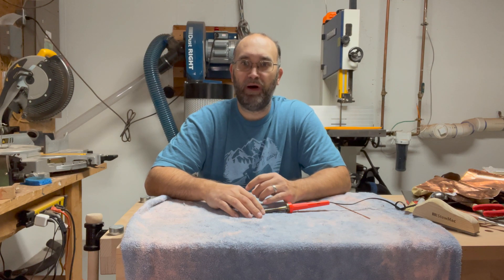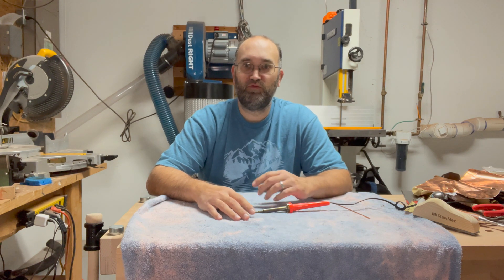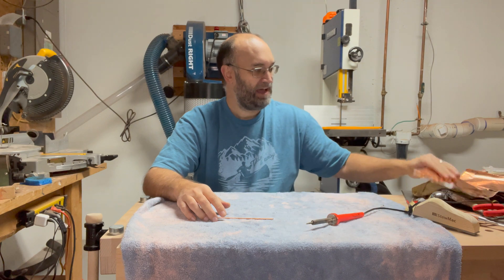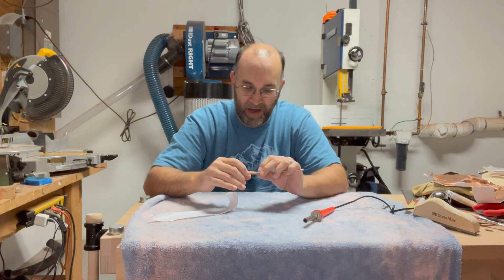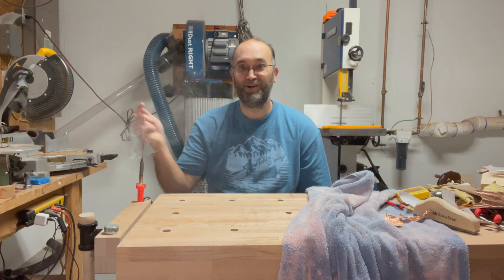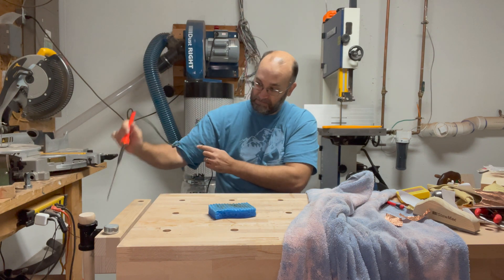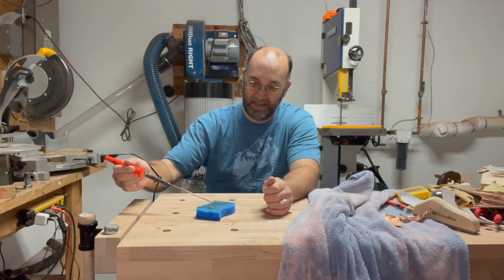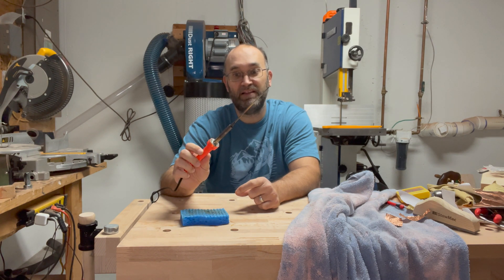Making a heat stick with only $0.72 of copper!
While I don’t have a problem paying for quality luthier tools, some ideas appear so basic that it’s not worth paying for the high-quality option.

In this video, I use a piece of 8 AWG solid copper grounding wire and some leftover copper foil tape to make a heat stick for removing acoustic guitar necks and archtops.

A heat stick is used in combination with drilling a hole through the fretboard such that you can apply heat to a guitar neck joint. The heat loosens up the glue (usually hide glue on older and vintage guitars), which allows you to take the guitar neck off for repair.